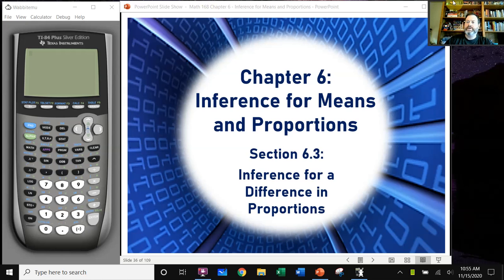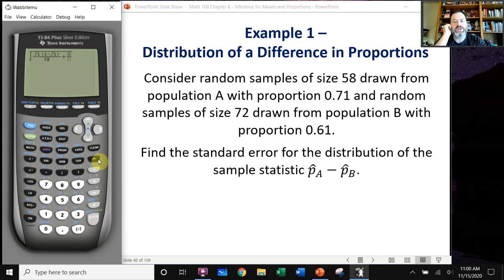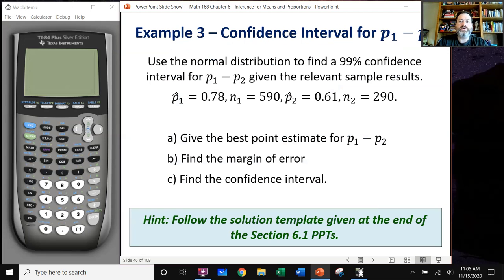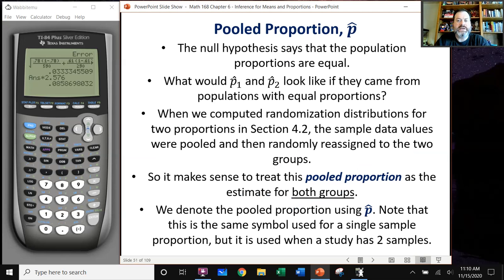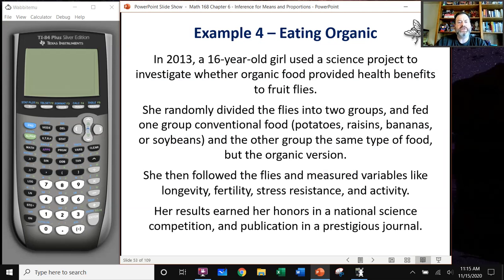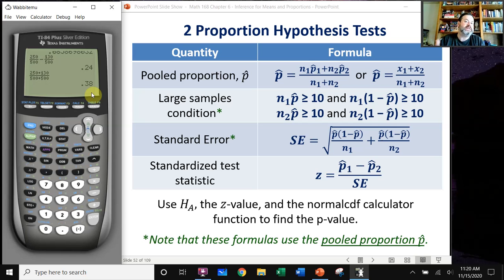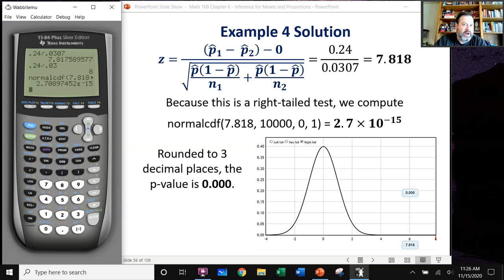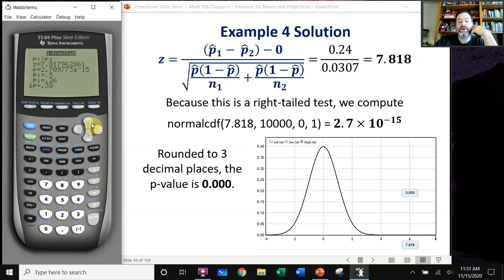Math 168 Section 6.3 Inference for Difference in Proportions